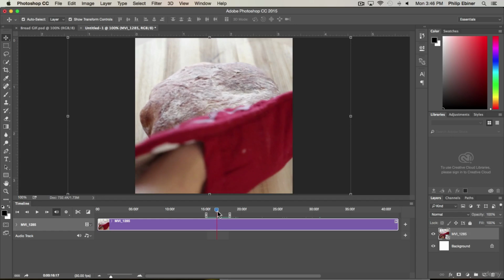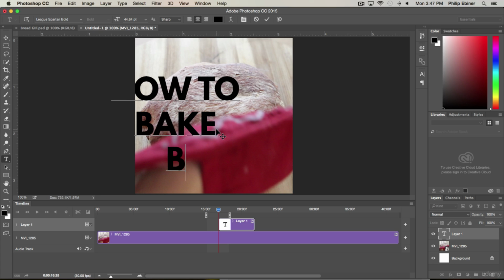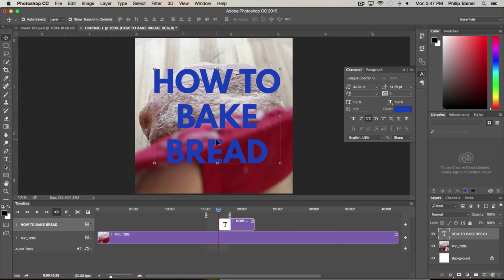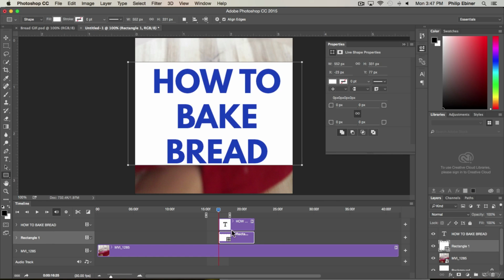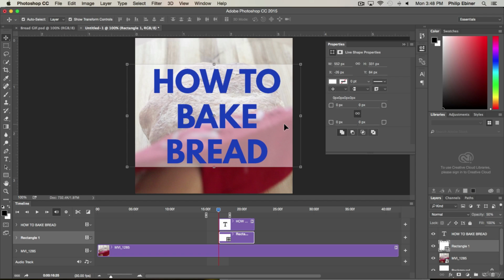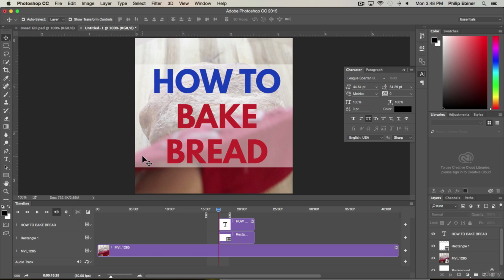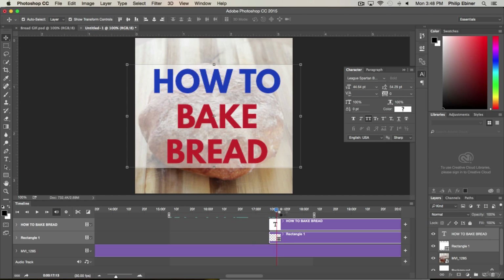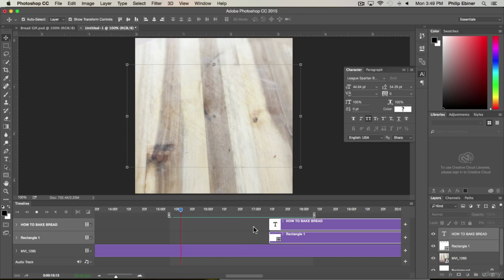49 Adding Text Pop Ups to a Video